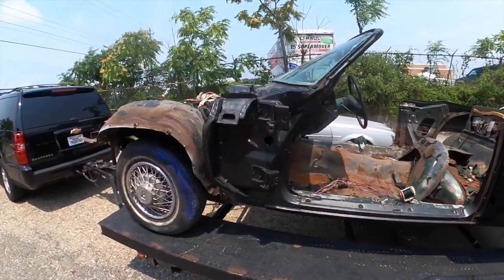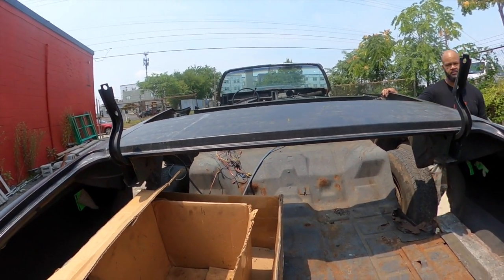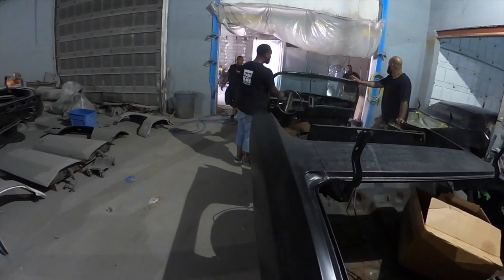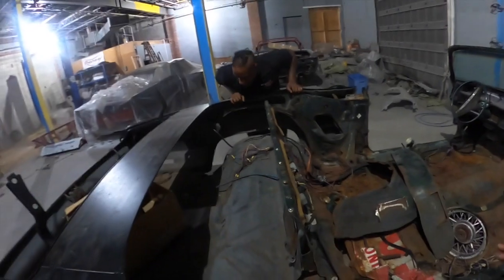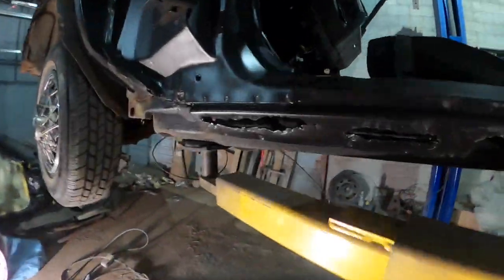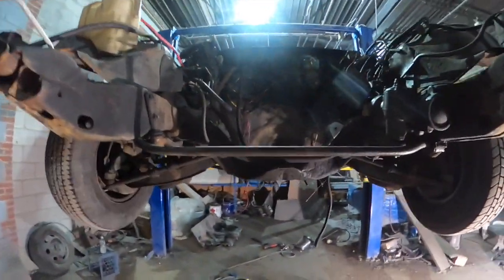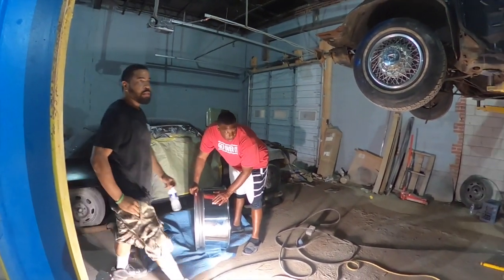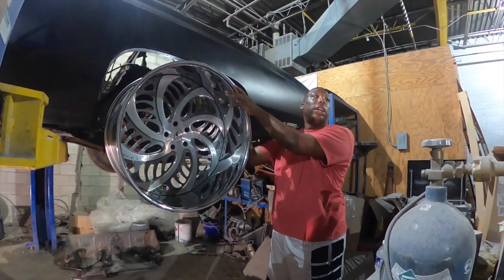73 Caprice Viper Donk Has FlintStone Floors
73 Chevy Caprice just got a frame notch, need new floors for tubbing and before the frame and shell are separated. Paint By King doing a full restoration with new bolt an up to date parts (Baer brakes, coil overs, custom rear end ect)...
Shops:
@PaintByKing (Restoration & Paint)
@AndersonPerformanceEast (Tubbing & Frame Notching)
@Jaystroker (Motor & Tranny set Up)

Buy a Apparel: @CowboyVonStar

SC:VONSTAR_34s